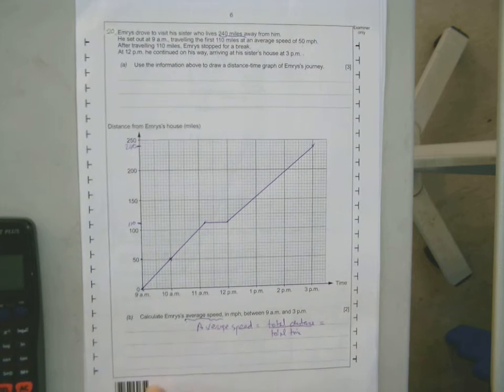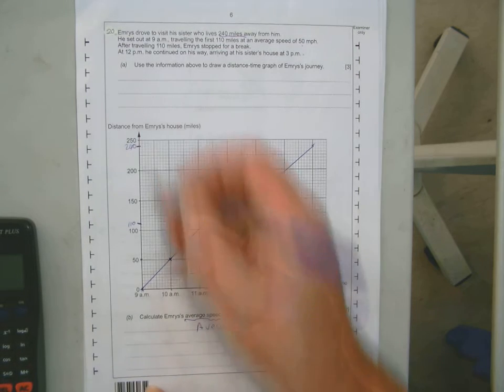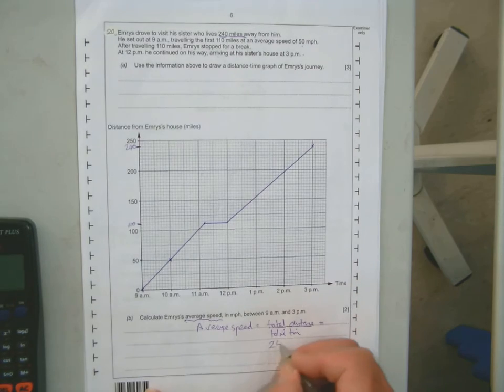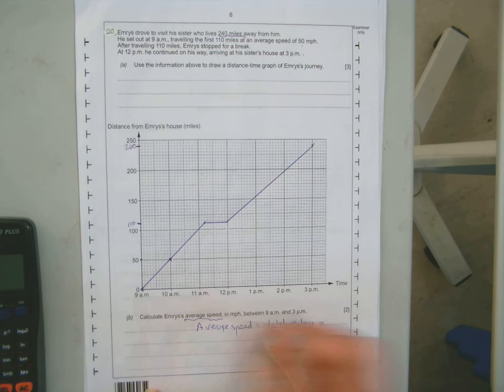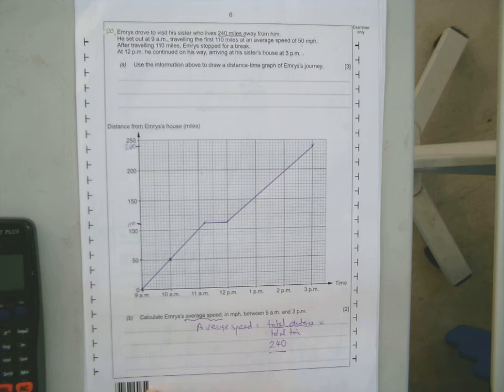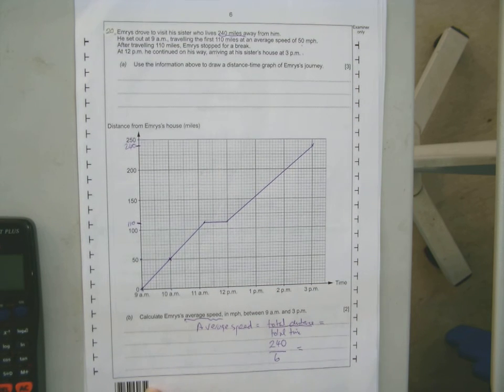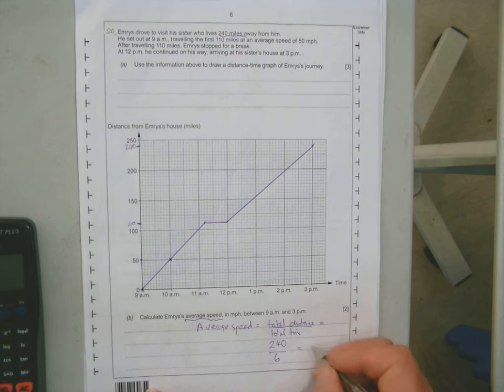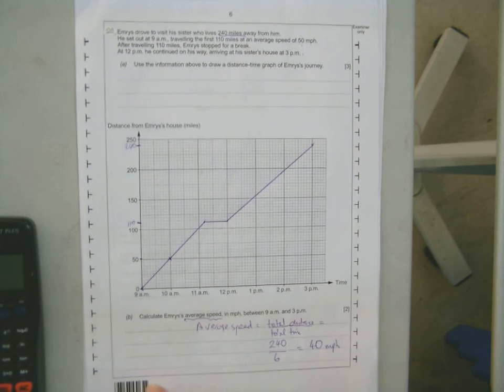WALKING TALKING MOCK 201016 CLIP21